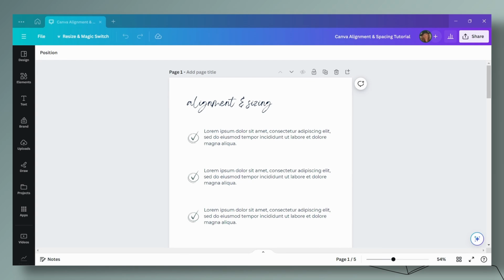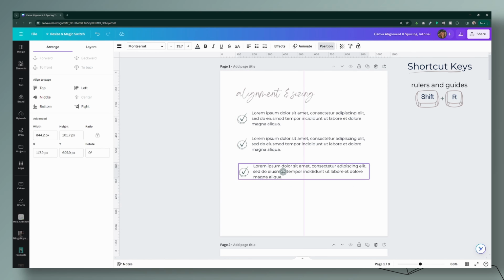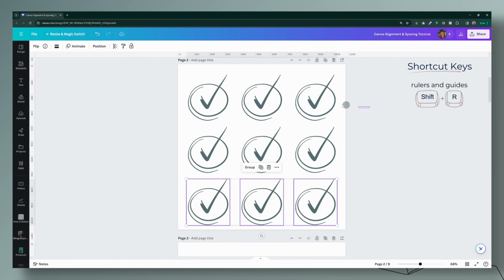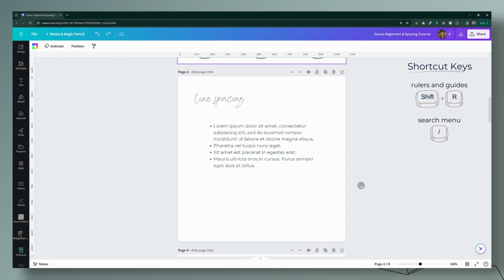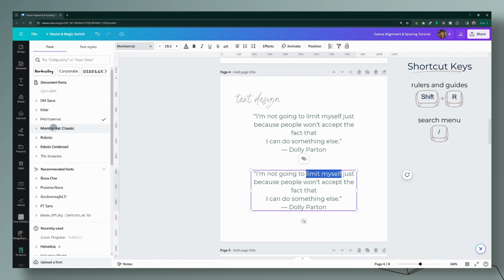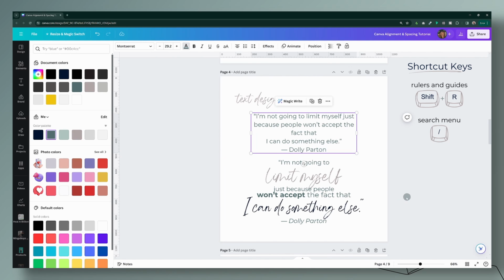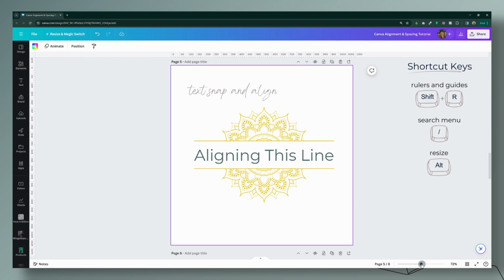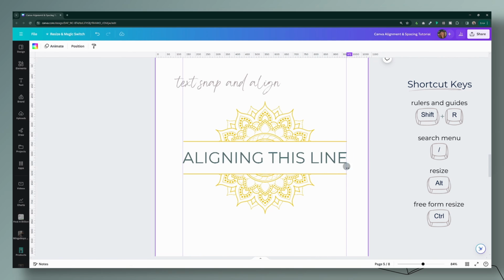Secrets to Perfect Alignment and Spacing in Canva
This tutorial is packed with tips, tricks, and resources to help you achieve perfect alignment in Canva. I like to ensure all my designs are aligned, so in this video, we will use Canva’s positioning, rulers, guides, tables, and more to align all our elements. Plus, I will share some shortcut keys to help you design more efficiently.

📑 Get access to my Free Canva Keyboard Shortcut Keys PDF Guide

Timestamps ⌚️
00:00 How to use Position, Rulers and Guides
05:22 How to use Tables and Guides
09:18 How to create line spacing between text sections
10:33 How to apply different text style using one text box
16:20 How to resize elements
17:32 Text box tips and tricks

                  ⚞⚞⚞⚞⚞☕️   ABOUT   ☕️⚟⚟⚟⚟⚟